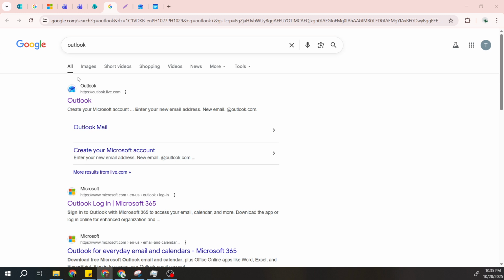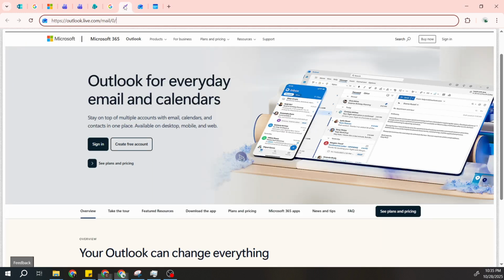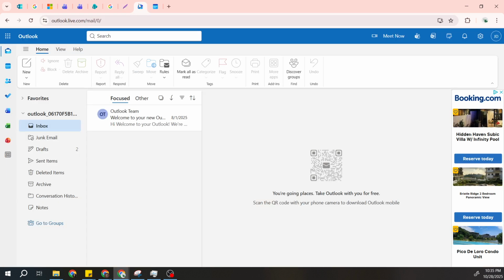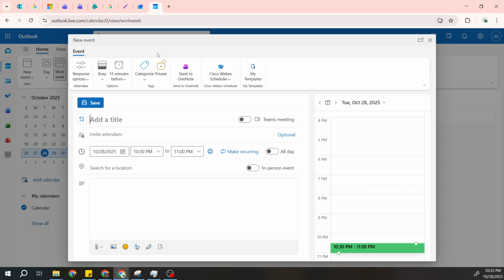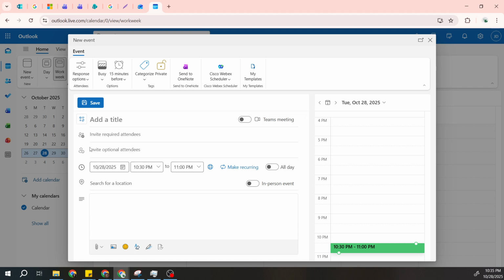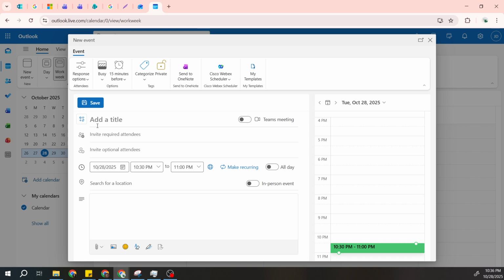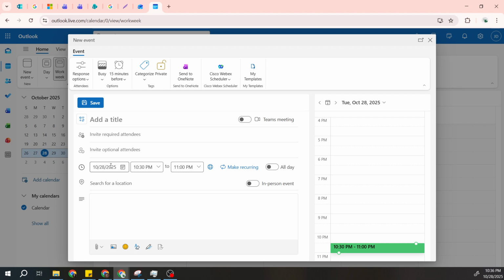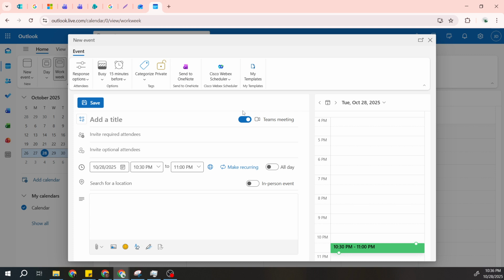How to Schedule a Microsoft Teams Meeting in Outlook [2025 Guide]